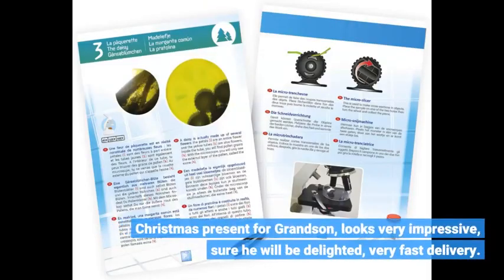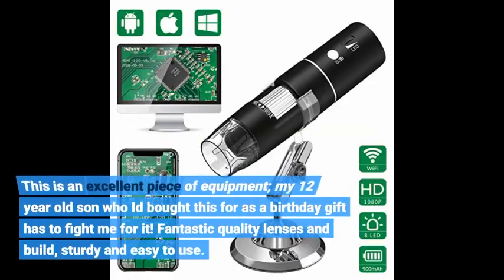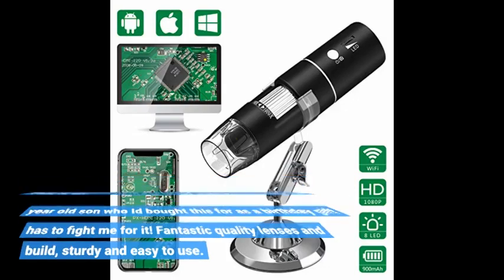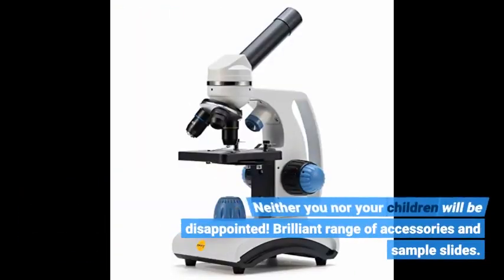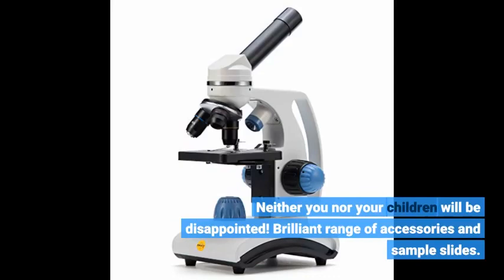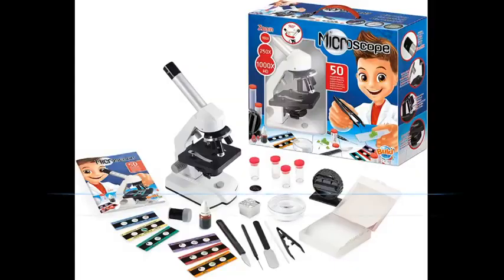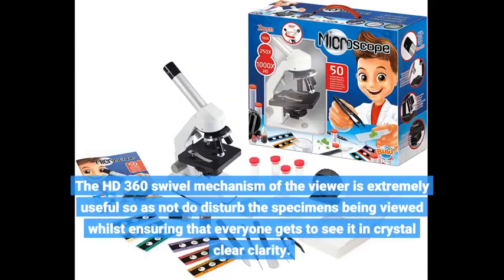User Review: BUKI MR600 - Microscope 50 Experiments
- BUKI MR600 - Microscope 50 Experiments

LEARNİNG EDUCATİON - how is online learning changing higher education? oddbods basics ın education and learning - baldi's basic mod.

 baldi's basics in education and learning.
learn shapes educational video for kids.

the effective use of game-based learning in education  tedxtamu.
 our preschool compilation learning video for kids combines many of our preschool learning videos in one 45 plus minutes presentation!

abc song alphabet song kids song children word learning education twinkle twinkle  little star. oddbods basics ın education and learning - baldi's basic mod full game & ending..

making baldi's basics in education and learning with clay